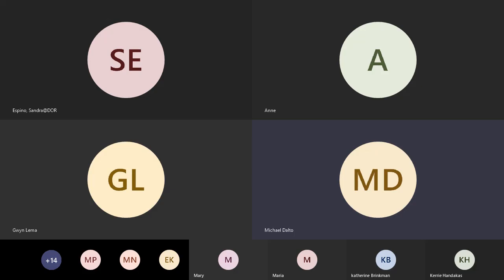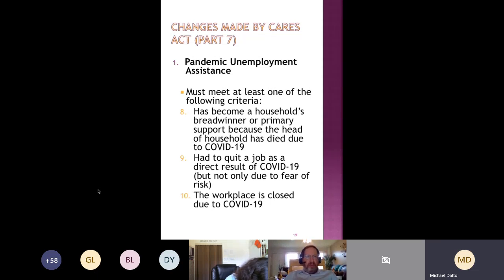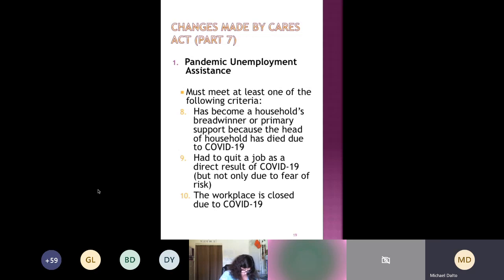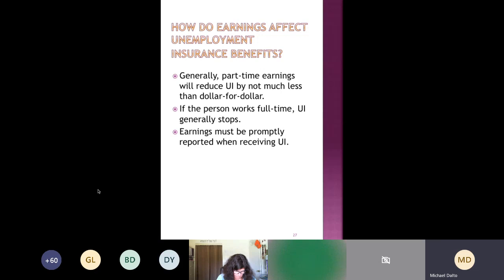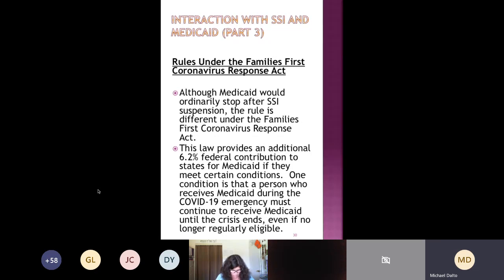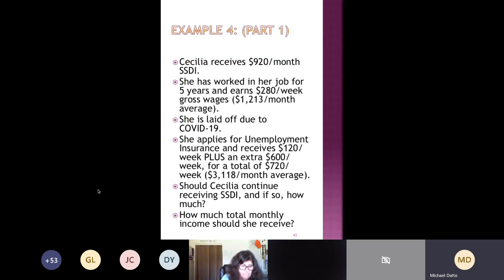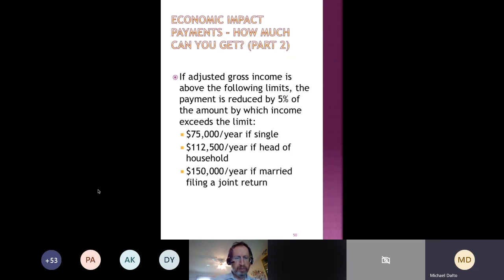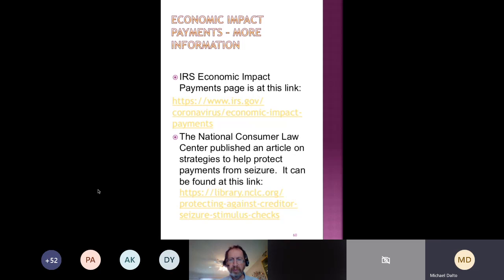Unemployment Insurance, Economic Impact Payments and the COVID 19 Emergency (4/27 Broadcast)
This webinar is part of an ongoing series on Customized Employment and COVID-19 produced by Griffin-Hammis Associates. It was broadcast live via Microsoft Teams on April 27, 2020.